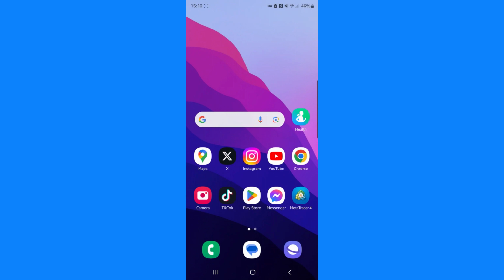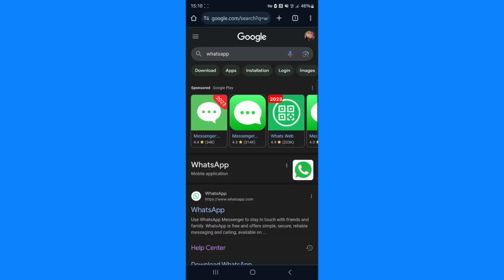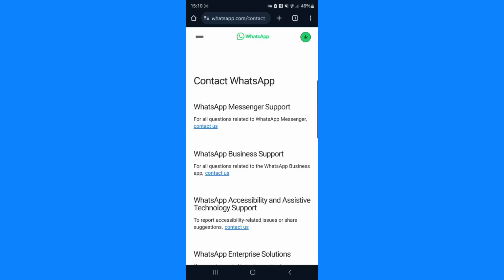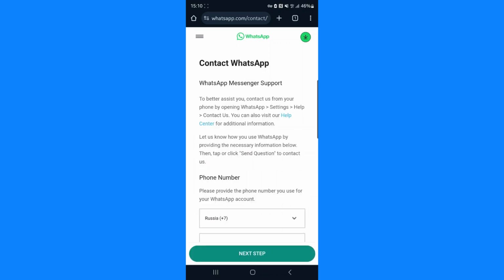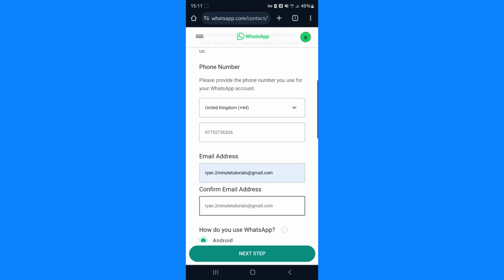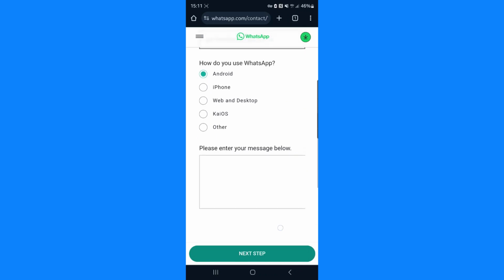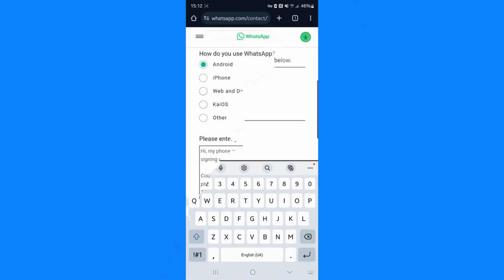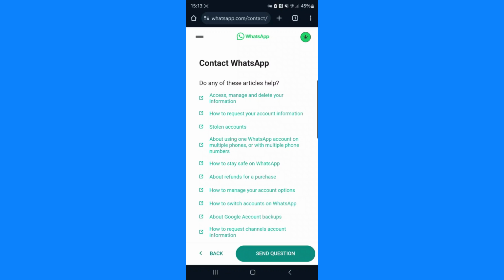How To Fix This Account Is Not Allowed To Use WhatsApp Due To Spam Problem Solution! - 2023 Update